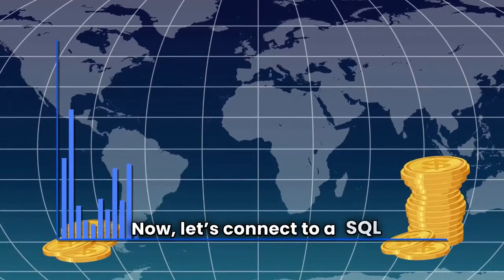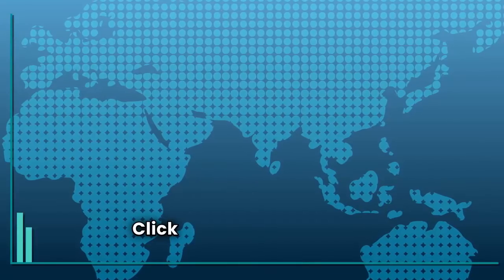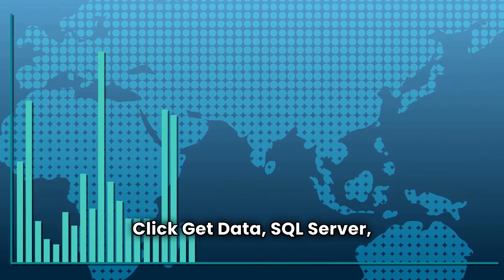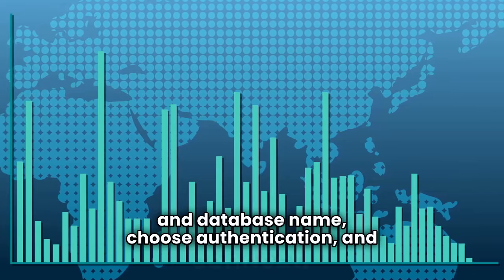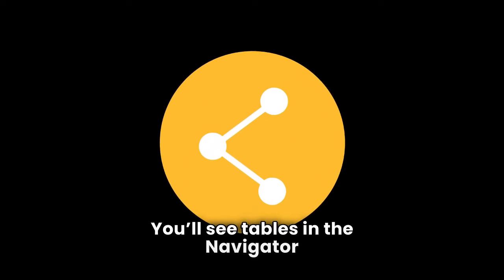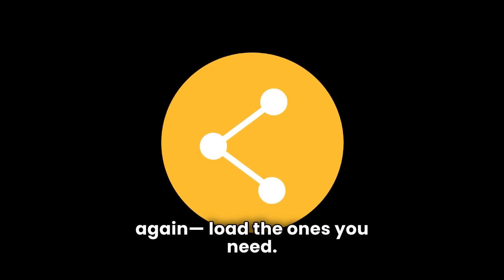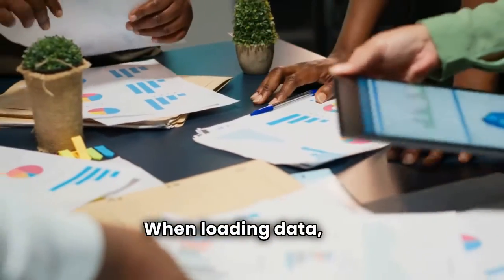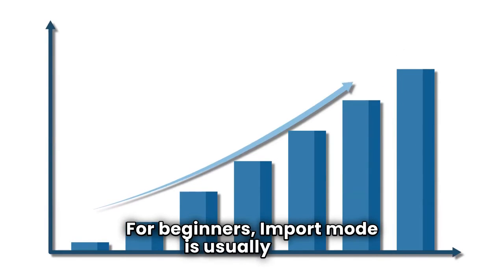Connecting Data to Power BI | Import, Transform & Load Made Simple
Starting with Power BI? The first step is learning how to connect your data sources. In this video, I’ll walk you through the essentials of importing and connecting data into Power BI Desktop.

You’ll learn:

How to connect Power BI to Excel, CSV, SQL Server & web data

Import vs. DirectQuery: which one should you use?

Using Power Query to clean and shape your data before loading

Refresh settings to keep your reports always up-to-date

Best practices for organizing data connections for long-term projects

By the end, you’ll know exactly how to bring data into Power BI the right way — setting the foundation for clean, accurate, and dynamic dashboards.

📌 Next video: “Transform Your Data Easily in Power BI (Power Query Basics).”